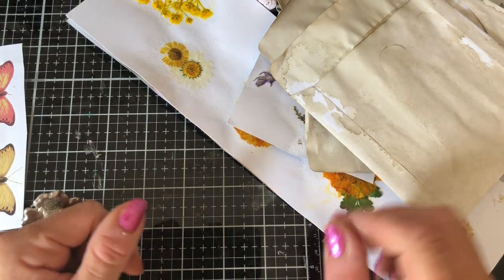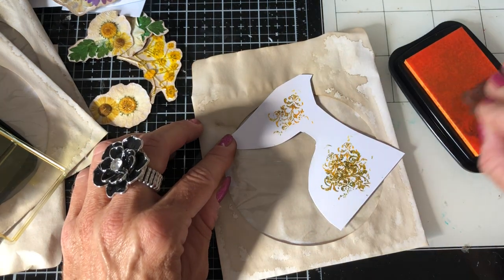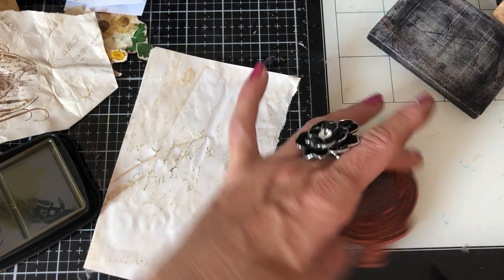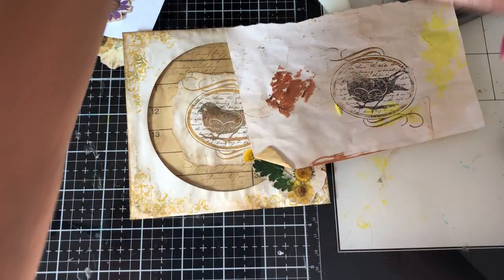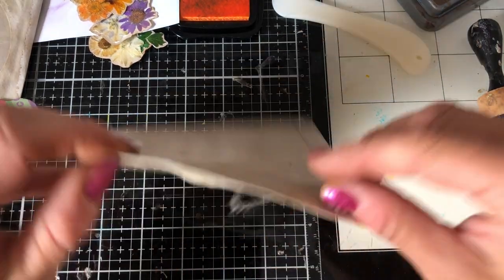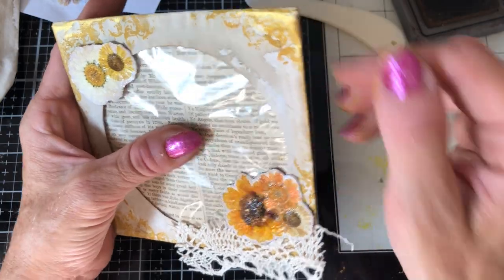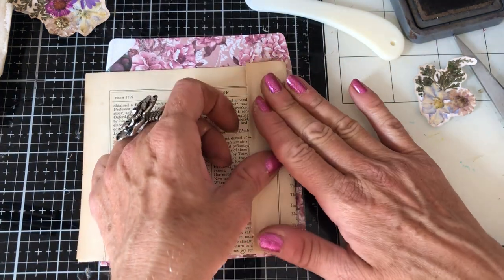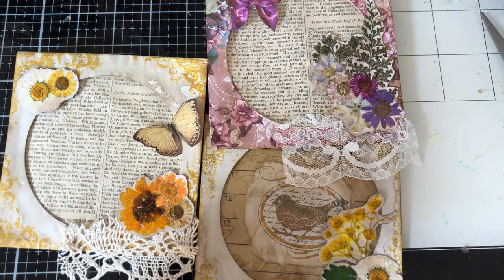Pressed Flowers CD Pockets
Hi -  I am having more of a play with my pressed flowers and also my CD envelopes, making some pretty pockets for my junk journals, I hope you like them.

200gsm Smooth Paper for Printing from Inkjet Printer - beautiful qulity prints
Bosch Hot Glue Gun
1.5 inch large Book Rings - perfect for chunky ring bound journals
Tim Holtz Vintage Photo Distress Ink
HP 6950 Printer - Instant Ink Compatible